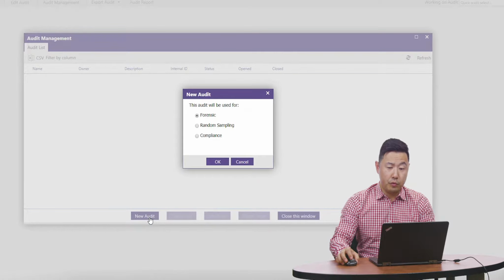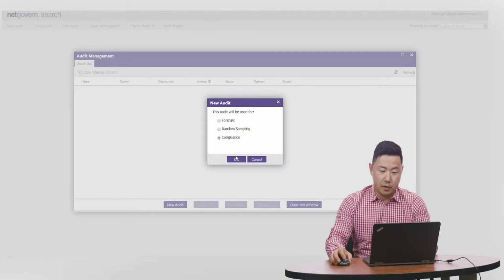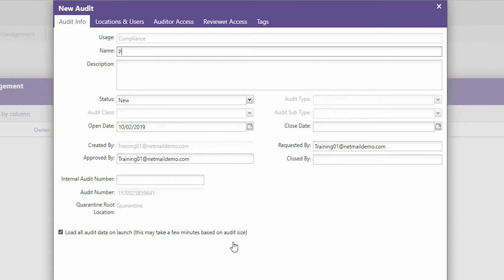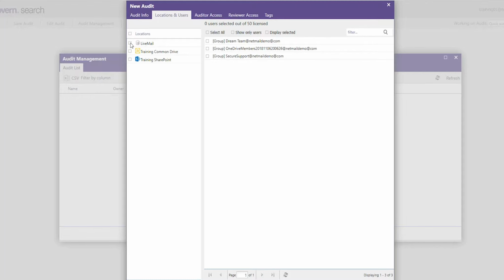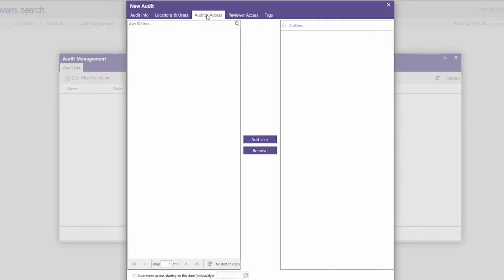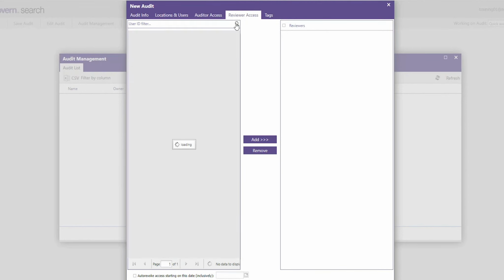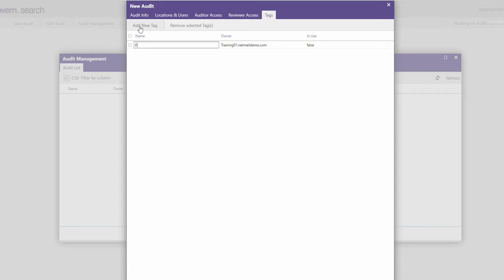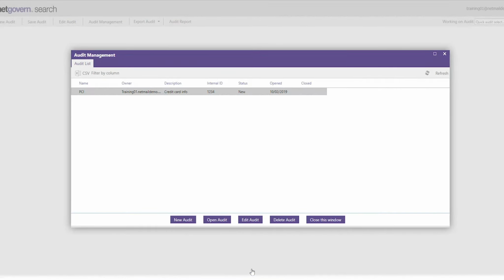How To Create an Audit Using Netgovern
John explains how to create an audit in a few simple steps. Learn to leverage the powerful compliance feature of NetGovern to search for and remediate Payment Card Information (PCI).